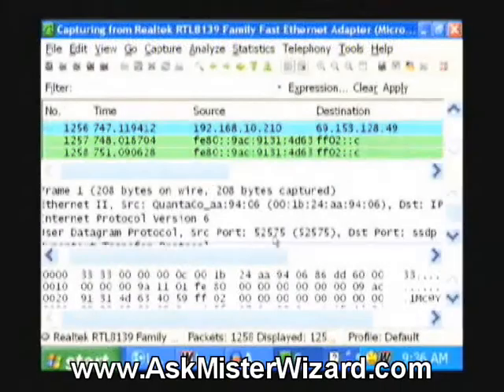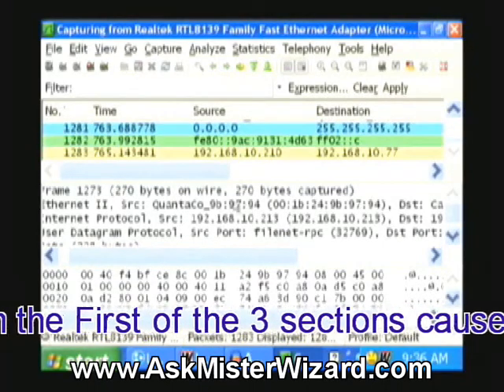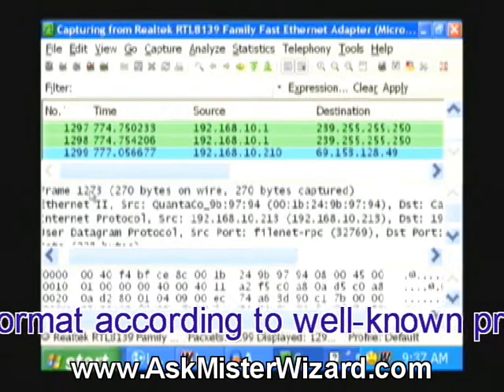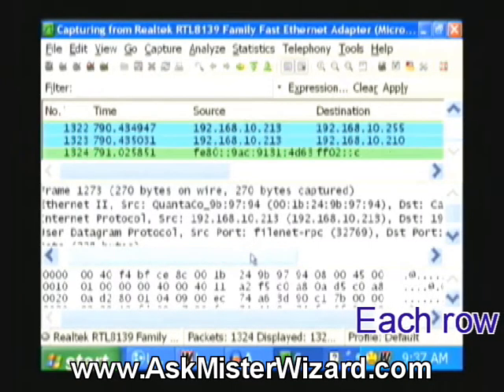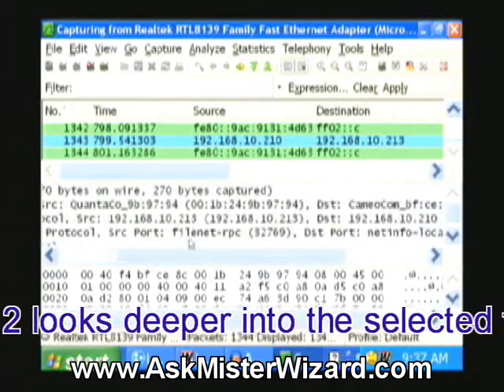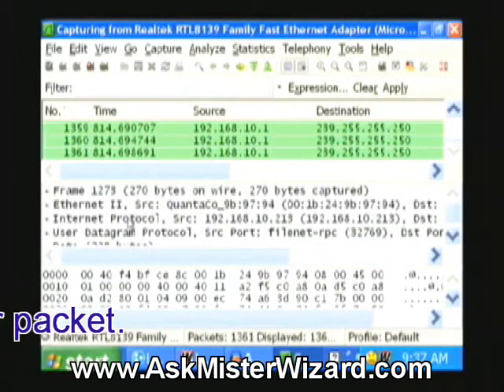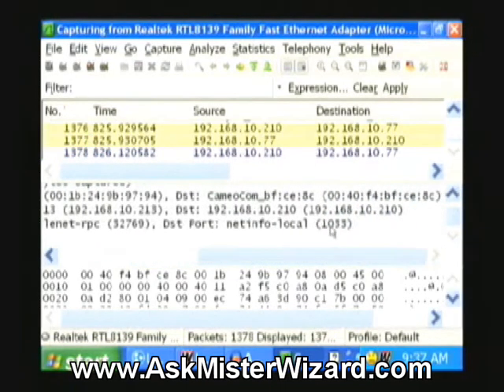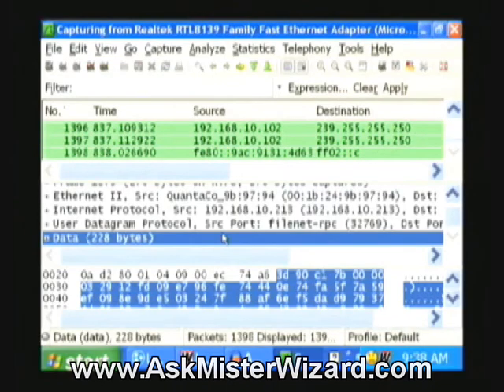Wireshark by AskMisterWizard Part 6 of 8: Capture Interface Part 2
When using Wireshark to capture traffic from your Ethernet or WiFi LAN, you'll be looking at the Wireshark "Capture Interface". This is the 2nd of 3 clips detailing that interface and explaining what everything means.